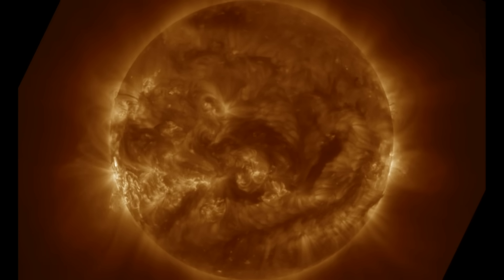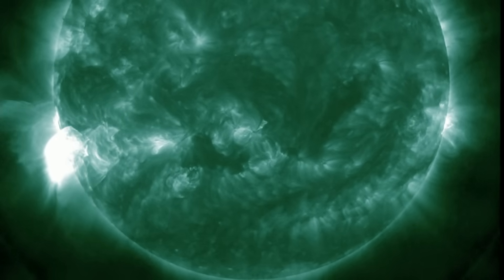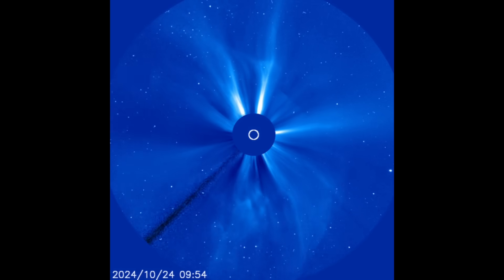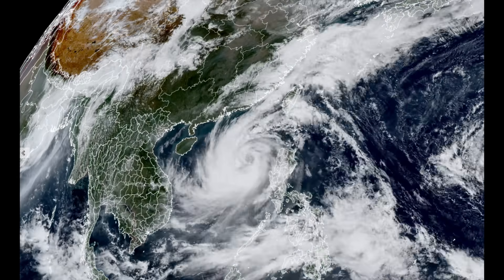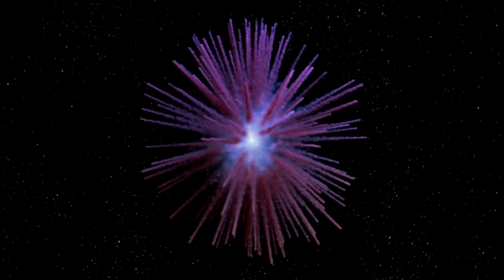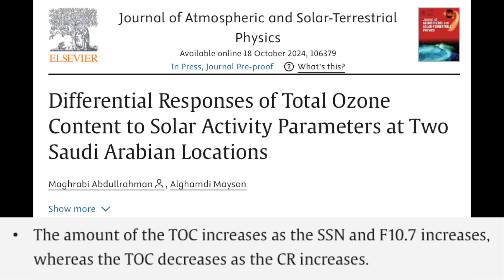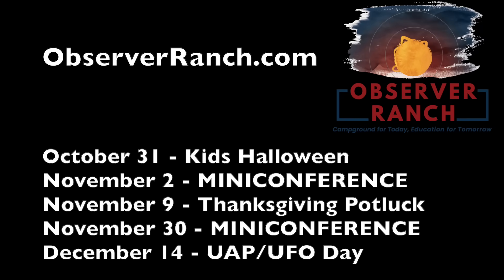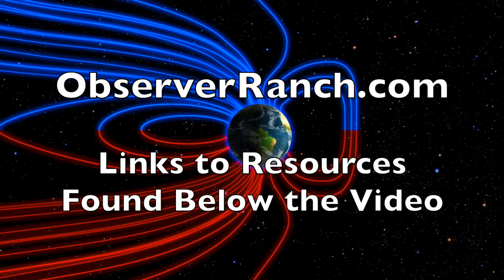Solar Storm Watch Tomorrow, Storms, Quake, Ozone, 3d Nova | S0 News Oct.25.2024